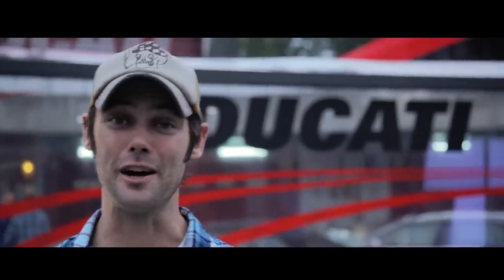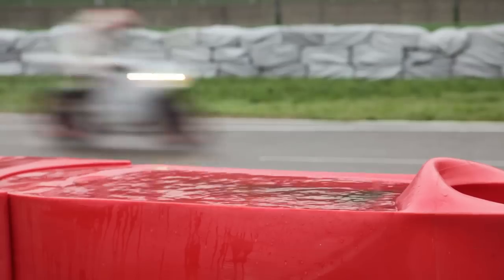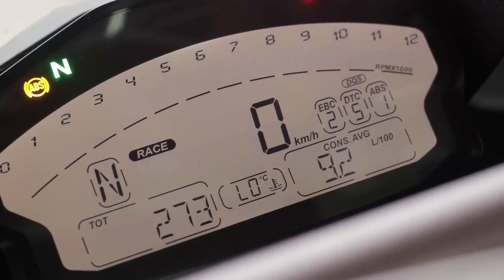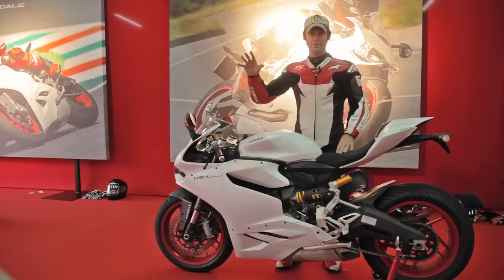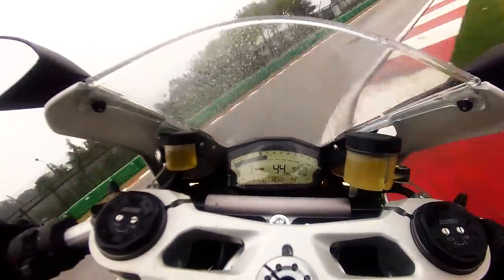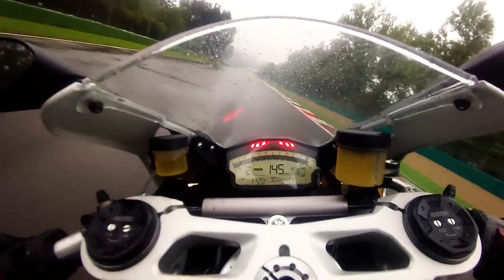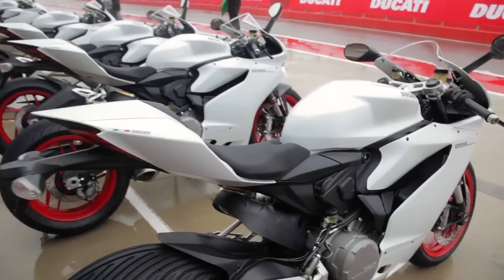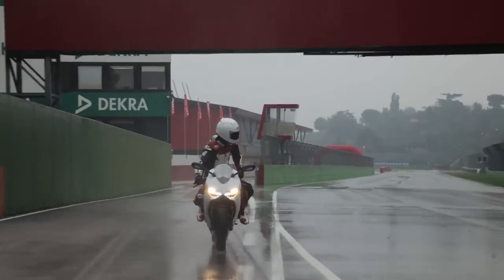Ducati Panigale 899 - MotoGeo First Ride Review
Ducati's highly-anticipated 899 Panigale got its first international press track test at the famous Imola racetrack in Italy and MotoGeo's Jamie Robinson was there to test it.

Designed to be a way to enter the world of high performance, this 'Supermid' version of the Superbikes pays tribute to Ducati's rich racing heritage in every detail while mixing in everyday street riding usability in absolute Italian style.

Moto + Review = MotoGeo